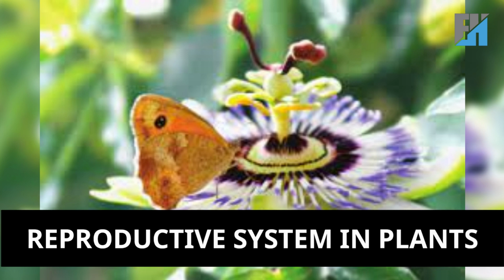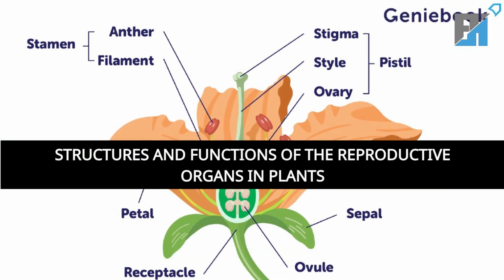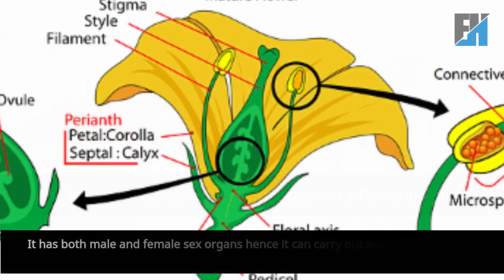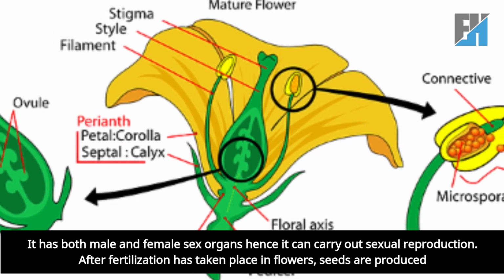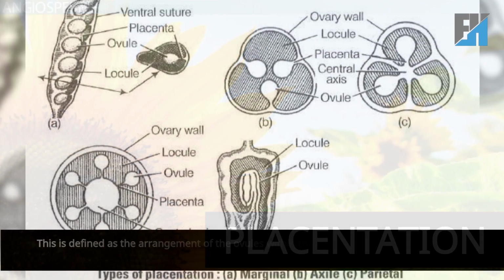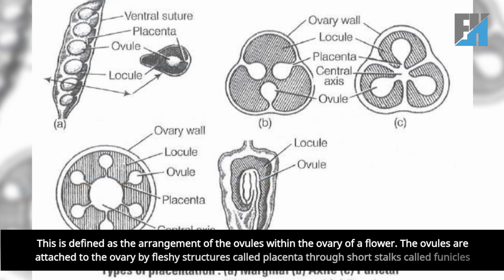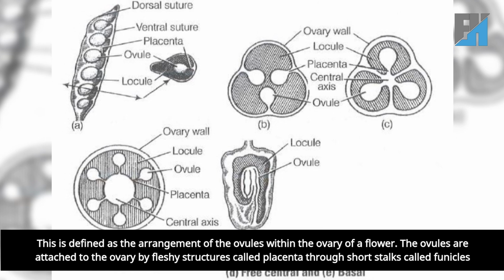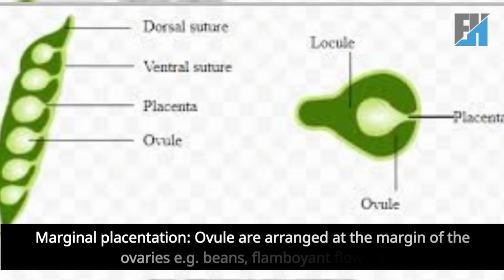Understanding Plant Reproduction: Structures and Functions of Flowering Plants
Explore the fascinating world of plant reproduction with our detailed look at the structures and functions of reproductive organs in flowering plants. Flowers serve as the primary reproductive structures, equipped with both male and female sex organs for sexual reproduction, ultimately leading to the production of seeds after fertilization.

🔹 Structures and Functions of Reproductive Organs in Plants:
The flower serves as the central reproductive structure in flowering plants, comprising two main parts:

Floral Parts (Whorls): The various parts of the flower responsible for reproduction, including petals, sepals, stamens (male reproductive organs), and pistils (female reproductive organs).
Flower Stalk (Pedicel): The stalk that supports the flower, connecting it to the main plant.
🔹 Placentation in Flowers:
Placentation refers to the arrangement of ovules within the ovary of a flower. Understanding placentation is crucial for studying how seeds develop post-fertilization.

00:00 Understanding Plant Reproduction
00:36 The Floral Part (Whorls)
00:54 Types of Placentation